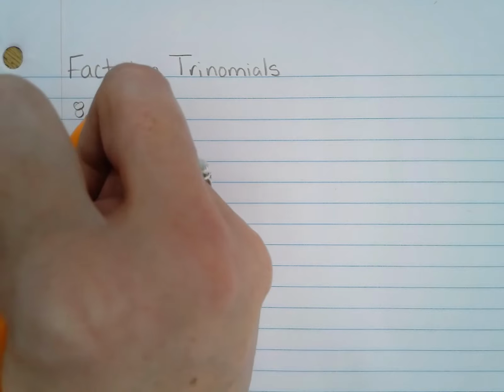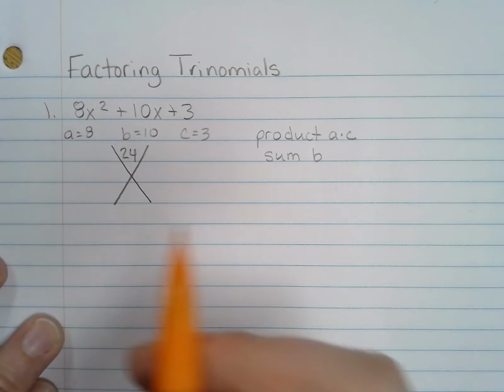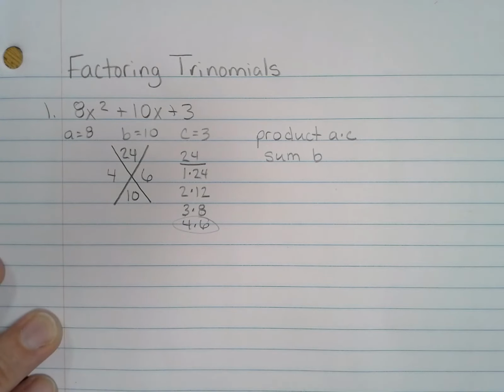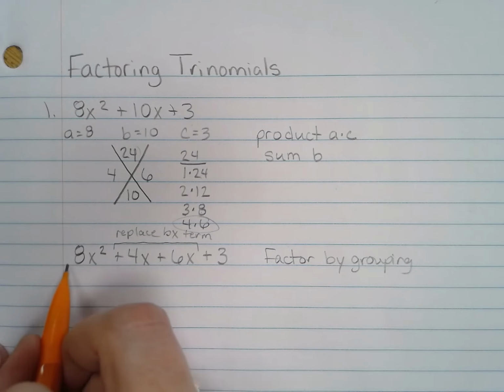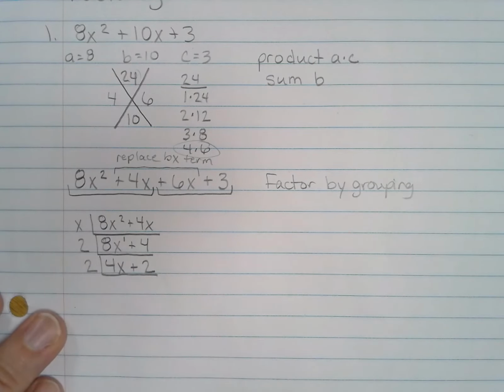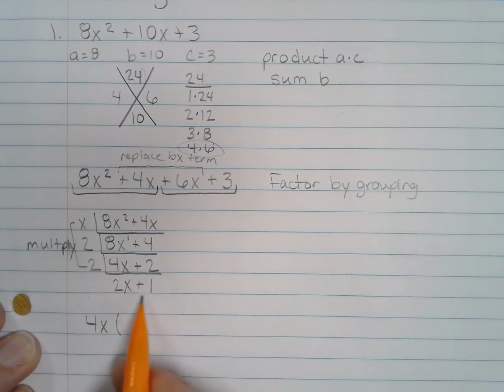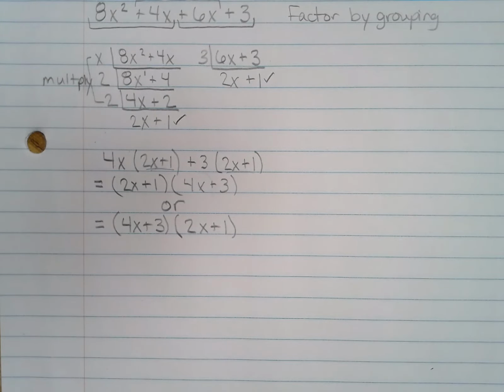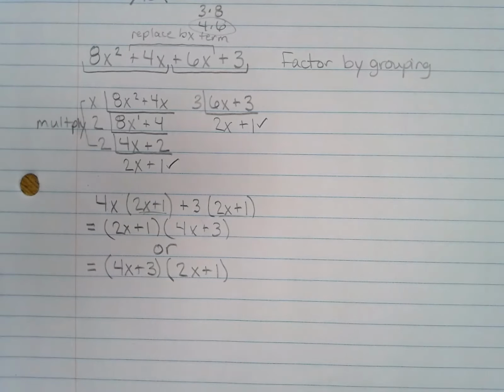Unit 5 Lesson 4 Factoring Trinomials